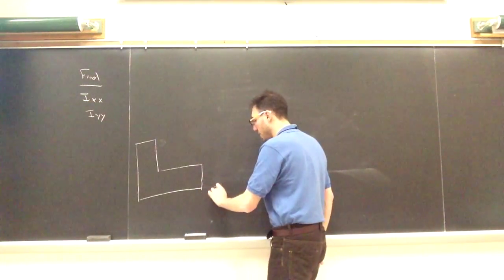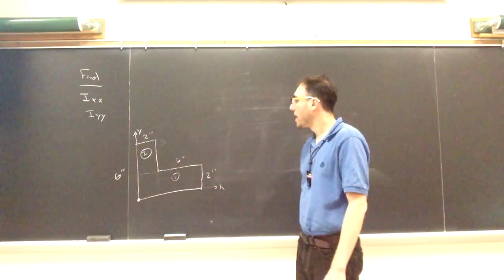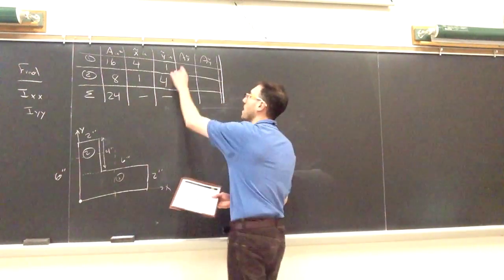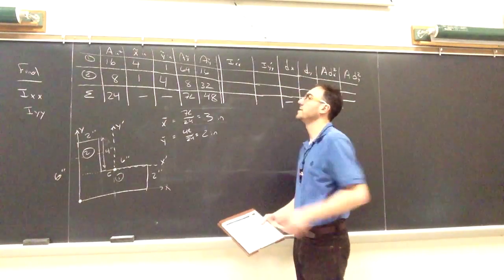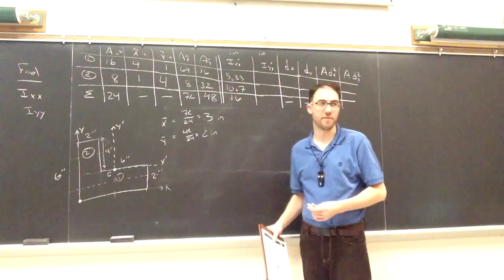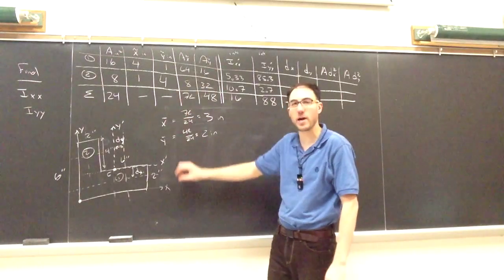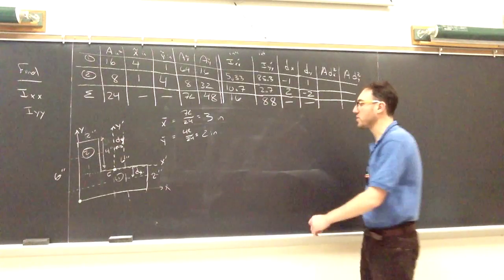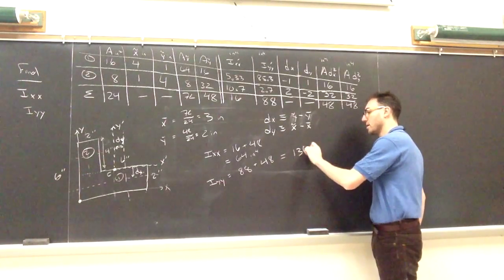EMCH 211 11 C H12e 10.44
In this video, we find the area moments of inertia Ixx and Iyy for an L-shaped composite area about its centroidal axes using the tabular method. Starting from a given coordinate system and dimensions, we split the shape into rectangles, locate the centroid, and then apply the parallel axis theorem to compute the second moment of area about the horizontal and vertical centroidal axes.

You will see how to:

* Choose a convenient way to decompose an L-shaped cross-section into simpler rectangles
* Build and complete the centroid table (A, x~, y~, A·x~, A·y~)
* Compute the composite centroid (x̄, ȳ) of the L-shaped area
* Use standard formulas for rectangular area moments of inertia about local centroidal axes
* Define dx and dy offsets between local and centroidal axes correctly
* Apply the tabular parallel axis method (A·dx² and A·dy²)
* Obtain final values for Ixx and Iyy about the centroidal x′ and y′ axes

This walkthrough is ideal for students in Statics, Mechanics of Materials, or Structural Analysis who want a clear, worked example of composite area properties and the tabular method for second moments of area.

Timestamps:
0:00 Introduction and problem statement
0:30 L-shaped cross-section and coordinate system
2:20 Setting up the tabular method for the centroid
2:50 Computing areas A1 and A2
3:20 Finding x~ and y~ for each rectangle
4:00 Calculating A·x~ and A·y~ and locating the centroid (x̄, ȳ)
6:30 Computing local Ixx' for each rectangle (bh³/12)
7:50 Computing local Iyy' for each rectangle (hb³/12)
9:20 Defining dx and dy between local and centroidal axes
11:30 Building A·dx² and A·dy² parallel axis terms
12:40 Adding terms and reporting final Ixx and Iyy about centroidal axes